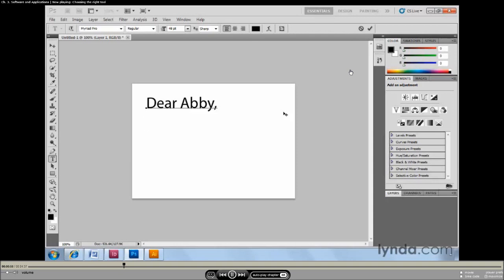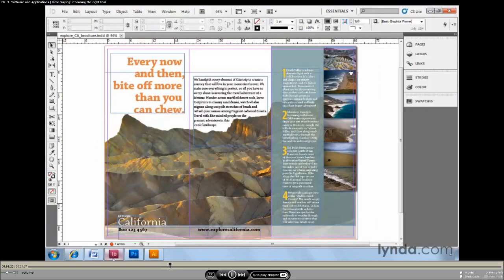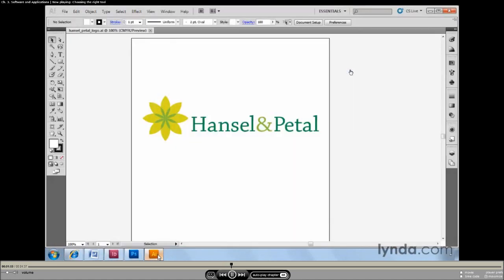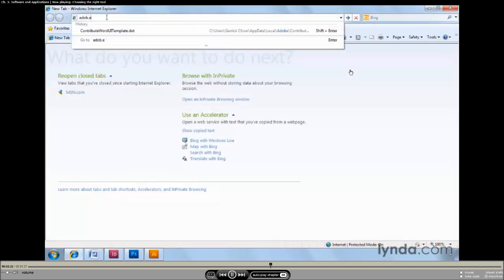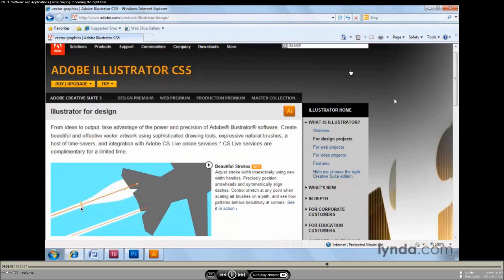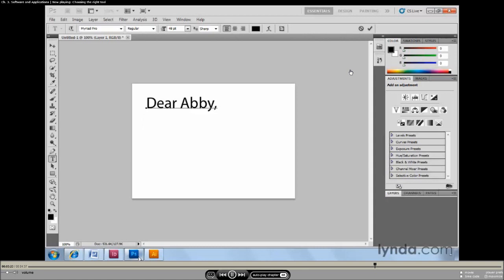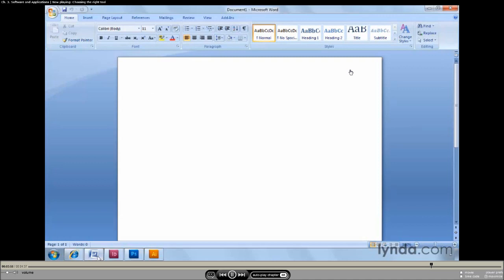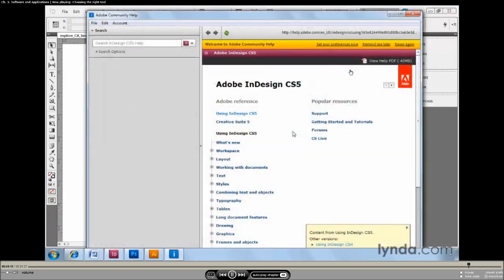Applications - Choosing the right tool